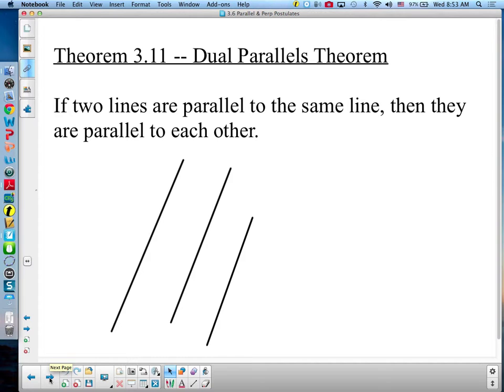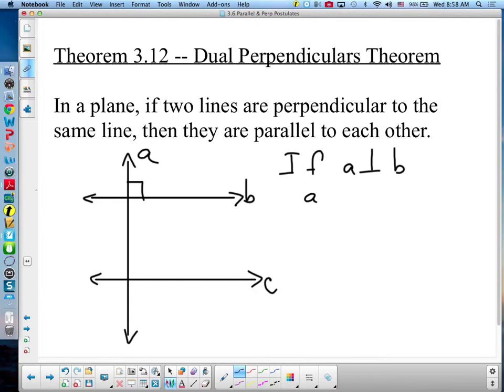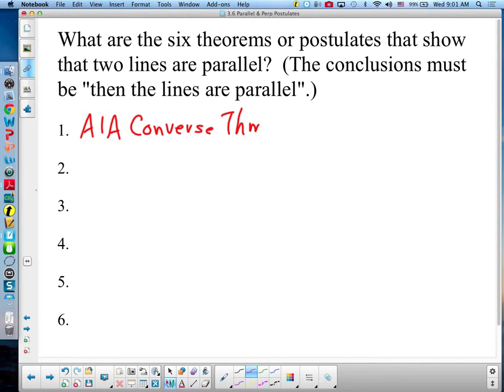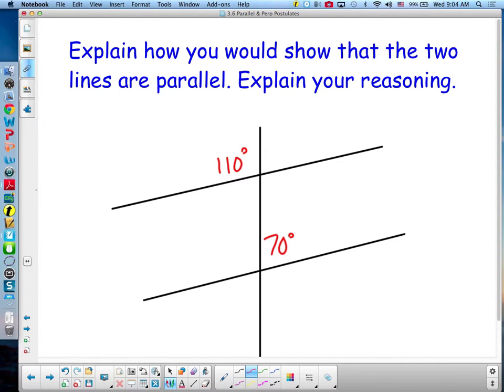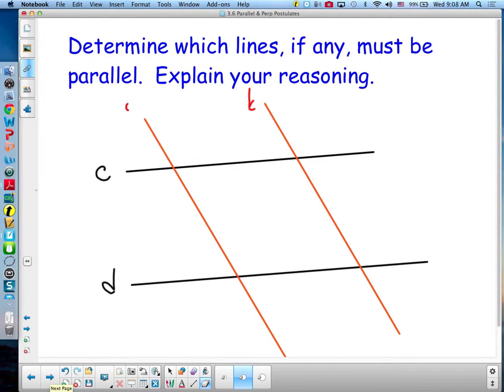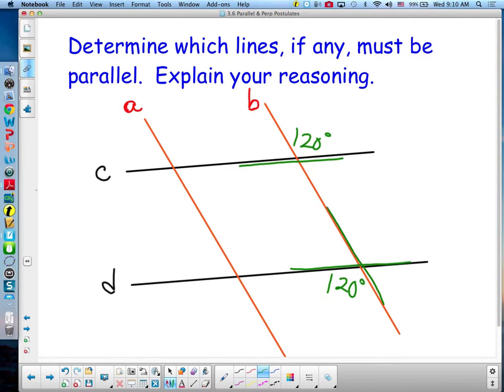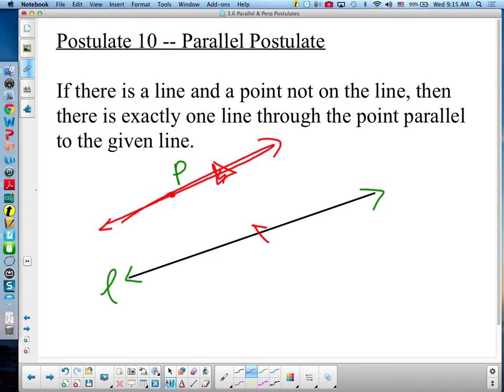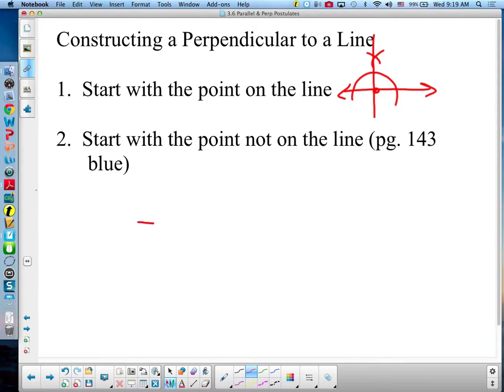Basic Geom 3.6 Using Parallel & Perp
Assignment: Pg. 147 #1-16,19-24, 29-32